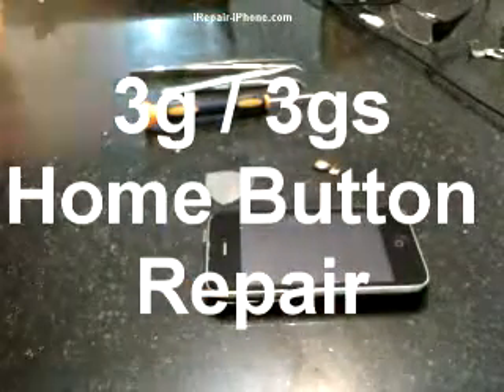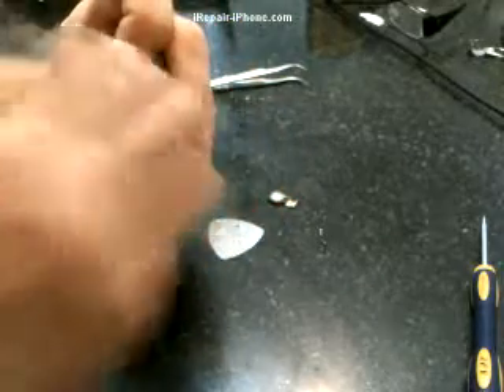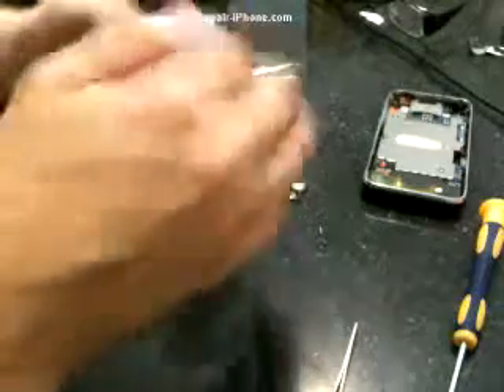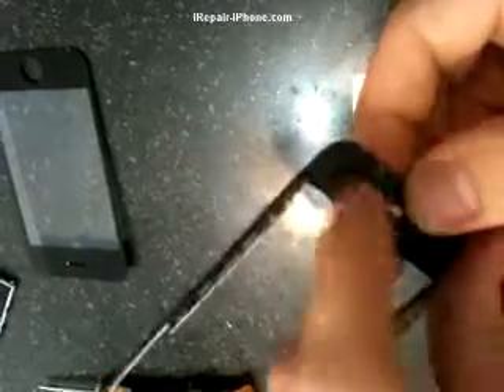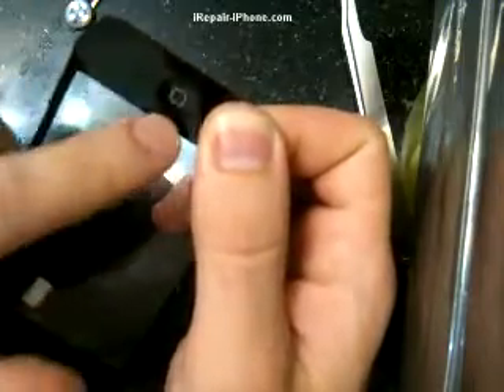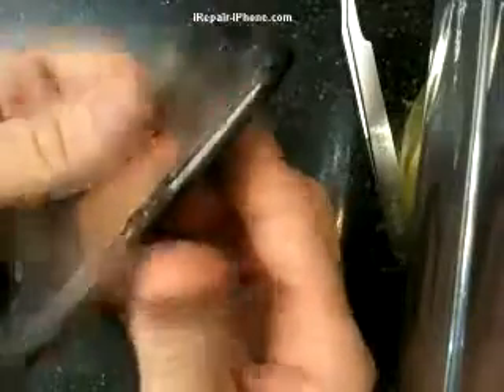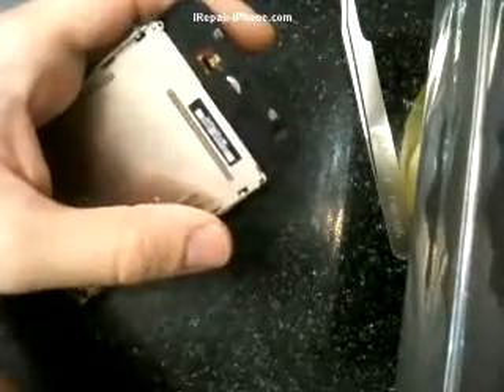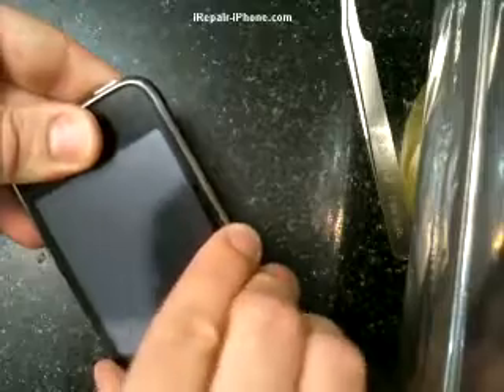iPhone 3g Home Button REPAIR. HOW TO REPLACE THE HOME BUTTON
Learn how to fix your iPhone 3g or 3gs very easily and fast.